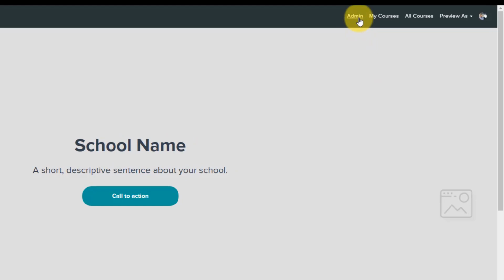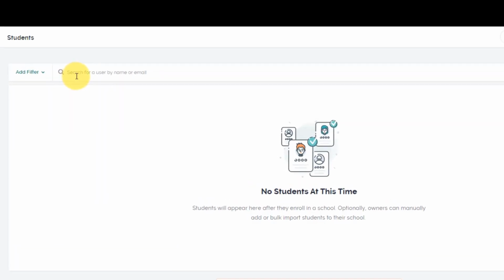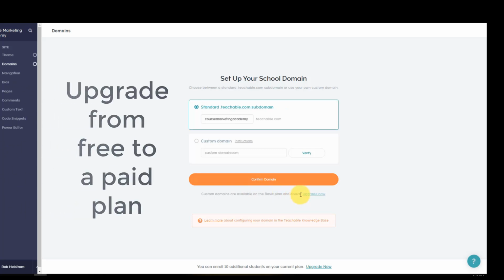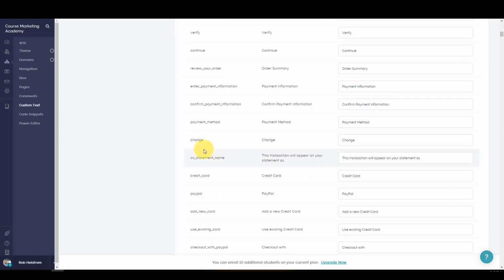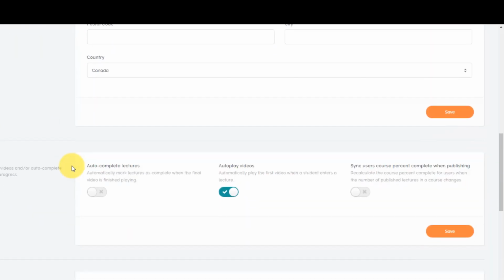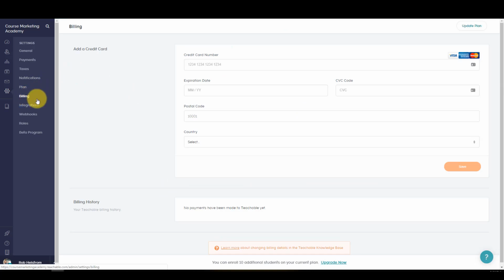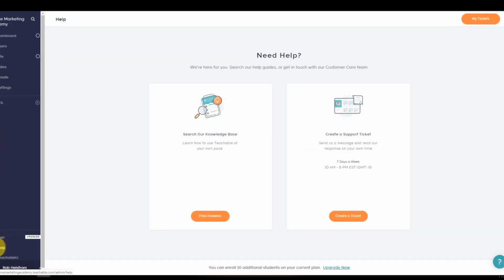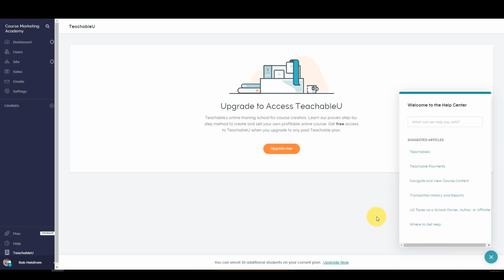Create an online school with Teachable tutorial series. The Teachable tour.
This is the second video in the Teachable tutorial series.  In this video I give a tour of the Teachable platform.  As a course designer you will need to become familiar with the admin panel of Teachable.